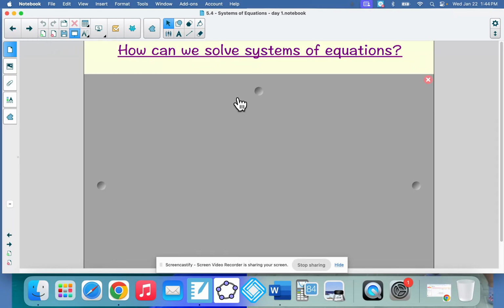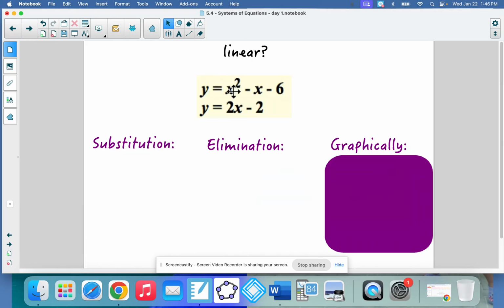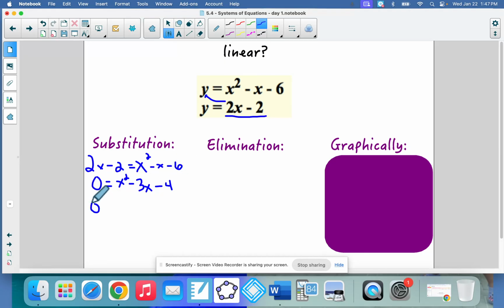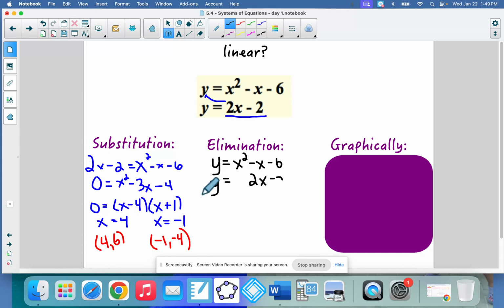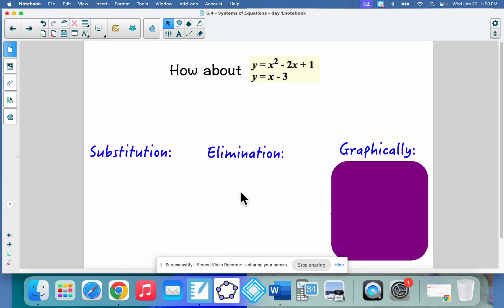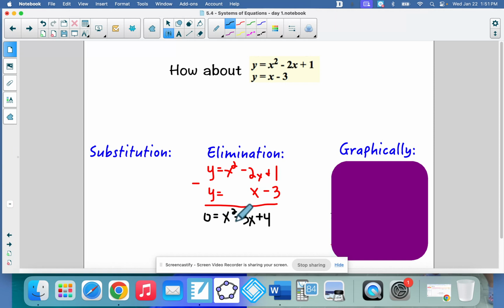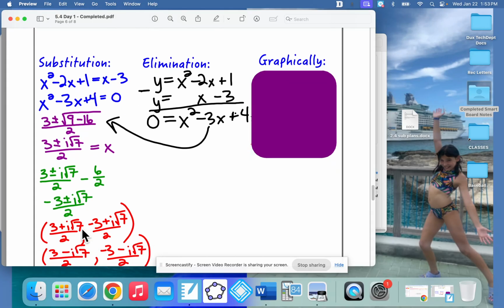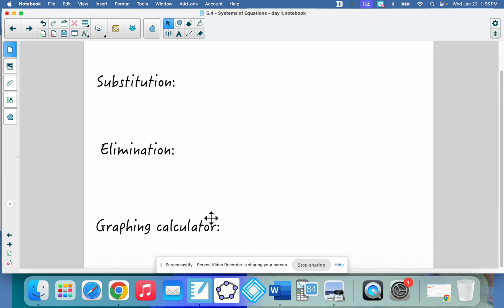5.4 - Systems of Non-Linear Equations Day 1 Video